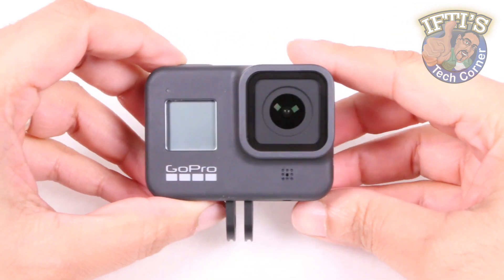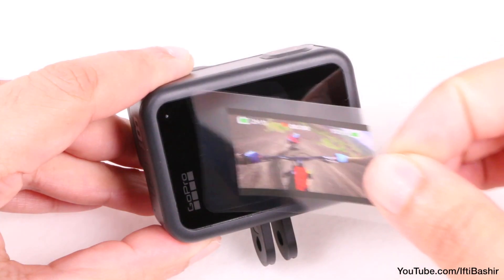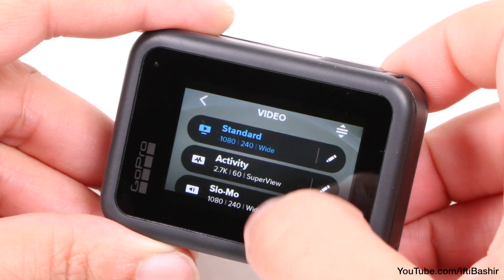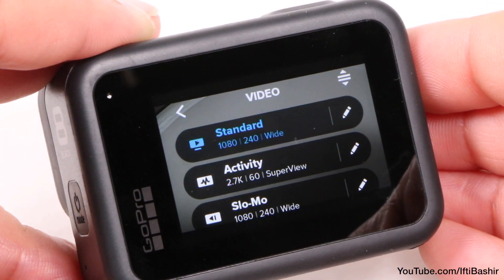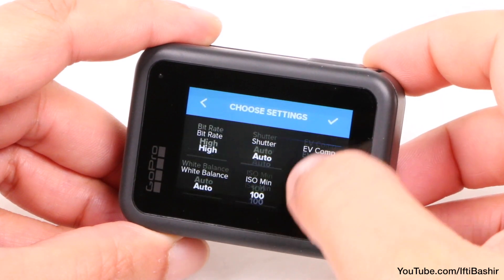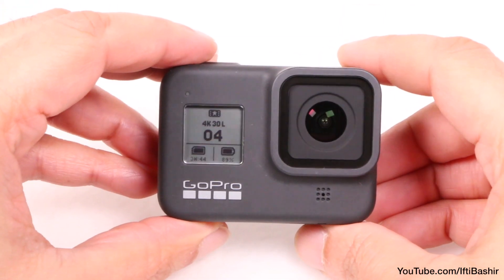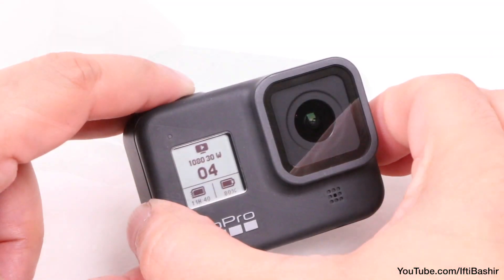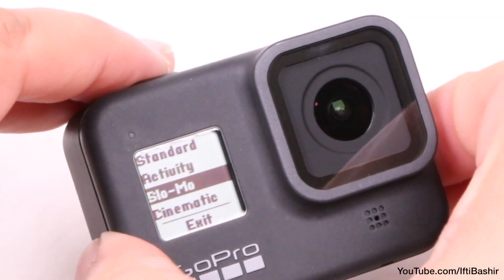GoPro Hero 8 Black : Using Presets with the Front Screen!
With improved gimbal-Like performance thanks to ‘HyperSmooth 2.0’ along with some hardware tweaks, meaning no more ‘Frame Housing’, have GoPro redeemed themselves? Is the GoPro Hero 8 Black the best Action Camera currently available?

Please use our below Amazon links. It doesn’t cost you an extra penny, but helps us bring you fresh new content!